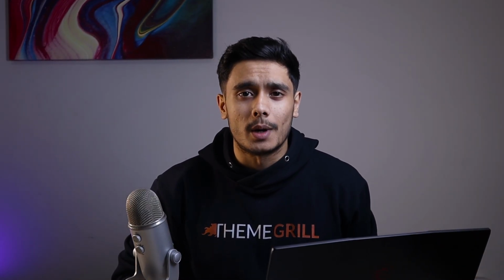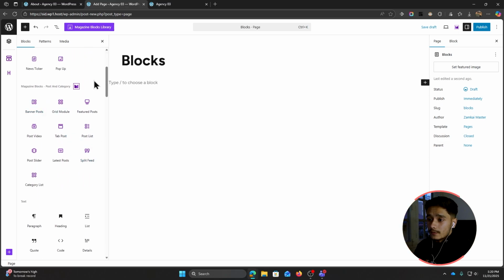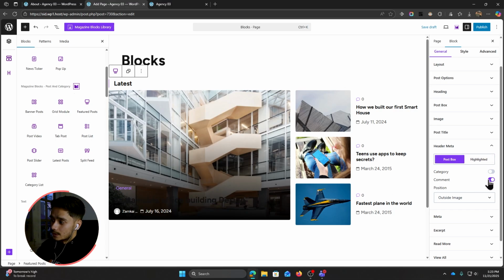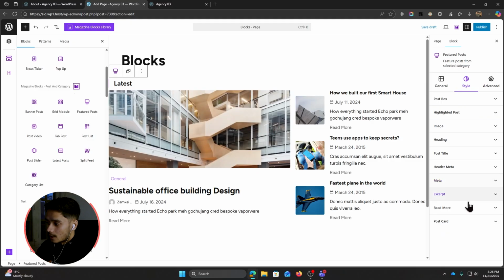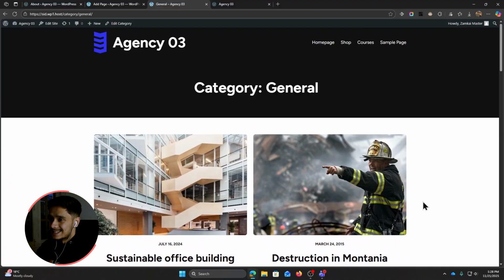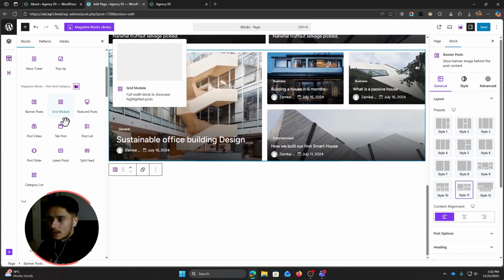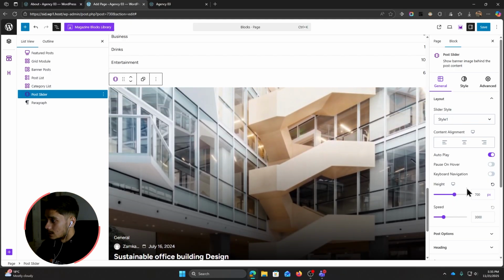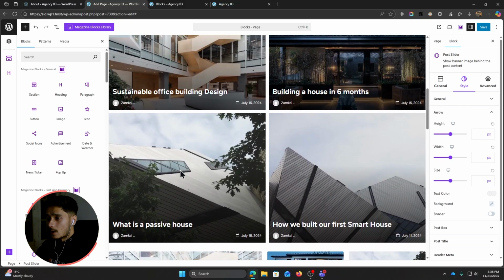Create Beautiful Post Galleries and Grids in WordPress | Magazine Blocks Plugin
In this video I will show you how to create beautiful post galleries and grids using the Magazine Blocks Plugin in WordPress. This plugin can be especially useful for news, magazine and blog websites created in WordPress. The Gutenberg here update dynamically, are sortable and the posts can be filtered via a range of different attributes like categories, tags, author and many more. All this functionality coupled with awesome layout designs for a robust website!